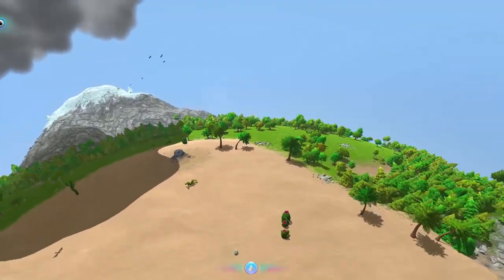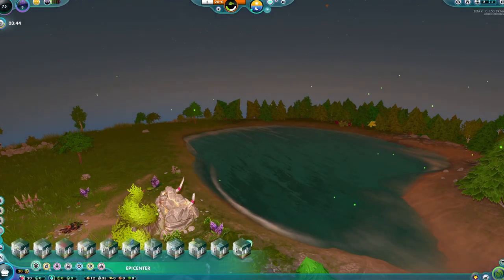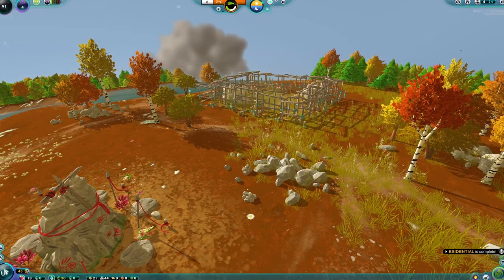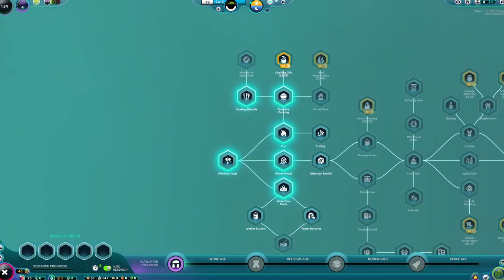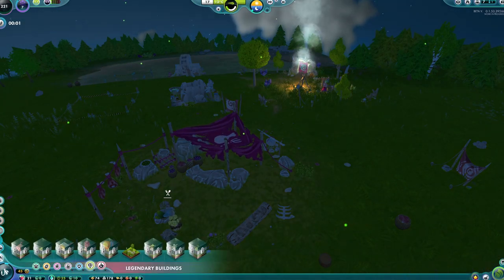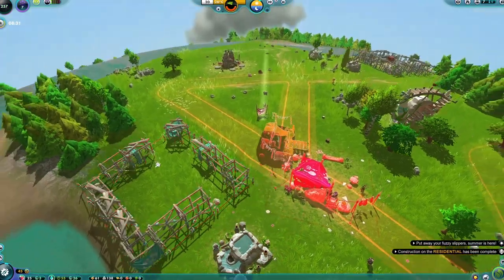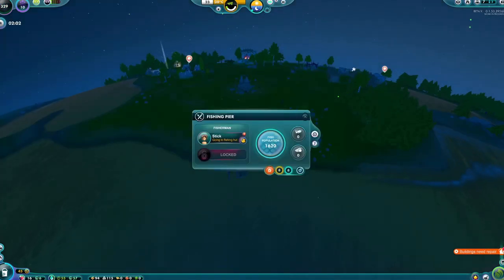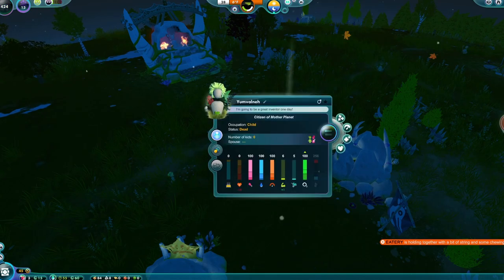The Universim, First look, Episode 1